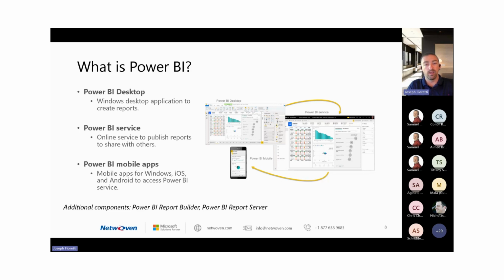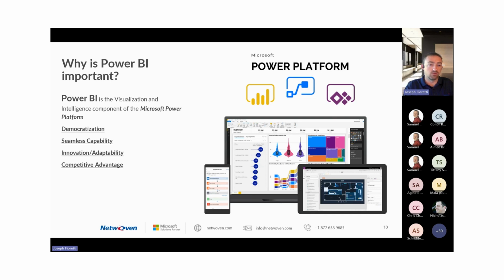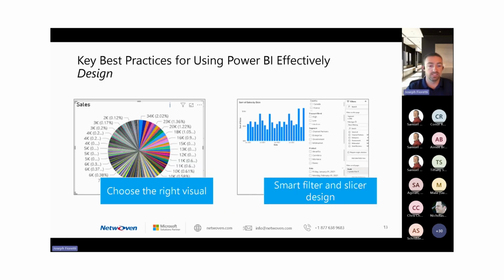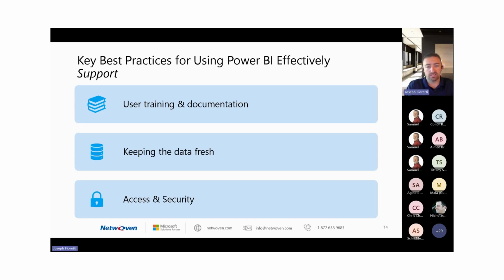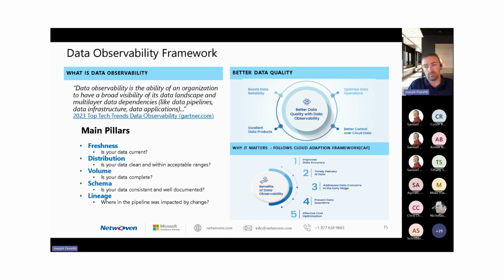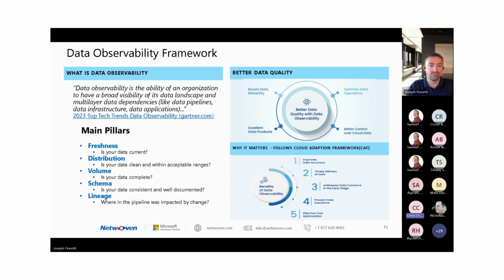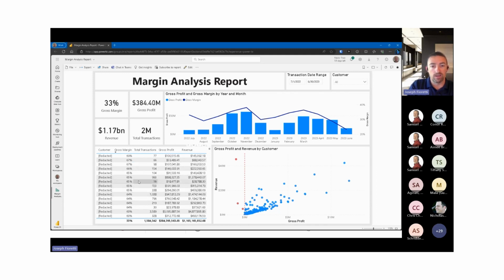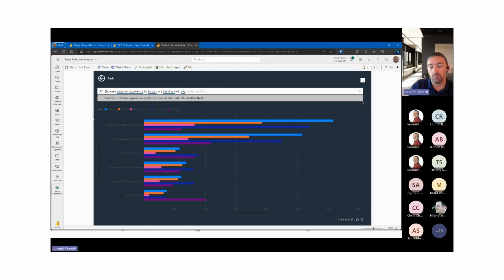Webinar Power BI: More Than Just Visuals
Lost in the intricacies of PowerBI data management and reporting processes? Watch our webinar Power BI: More Than Just Visuals to gain valuable insights and expert guidance on analyzing and understanding your data using Power BI.

You’ll learn:
    - New ways to visualize your data using the latest Power BI features
    - Common reporting solutions for finance and revenue
    - AI Insights in Power BI
    - How it all works with a live demo